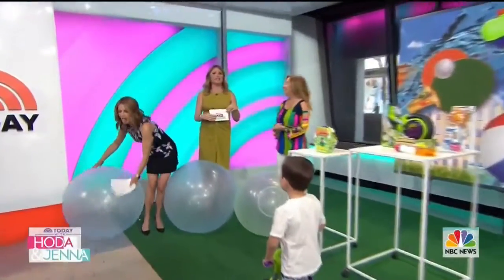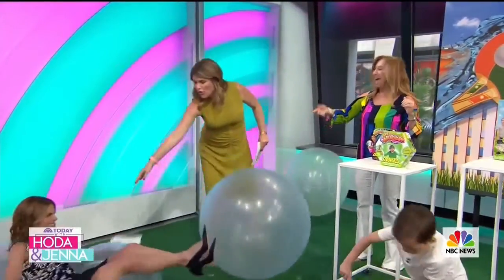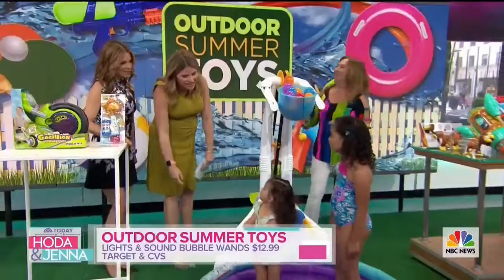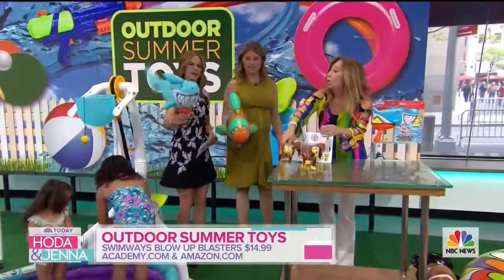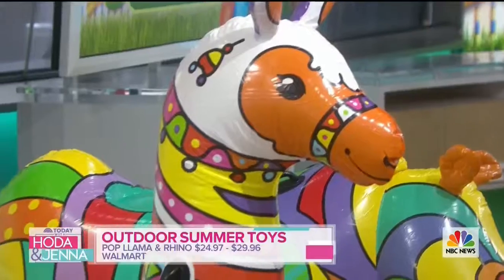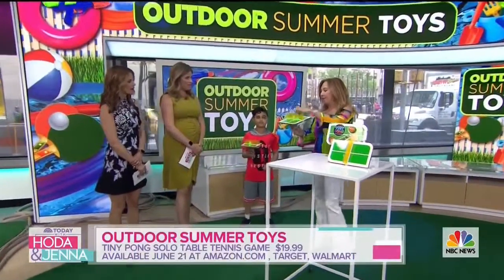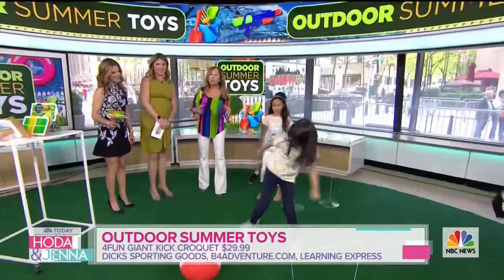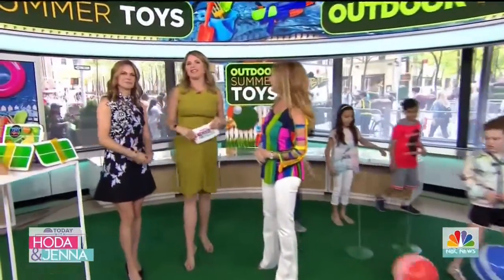Lights and Sounds Bubble Wand on The Today Show 5-24-19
Summer’s here and so are the season’s best new toys. Toy Insider’s Chief Toy Officer Laurie Schacht stopped by The Today Show to show off the Light and Sound Bubble Wand, one of the hottest toys of the spring and summer.